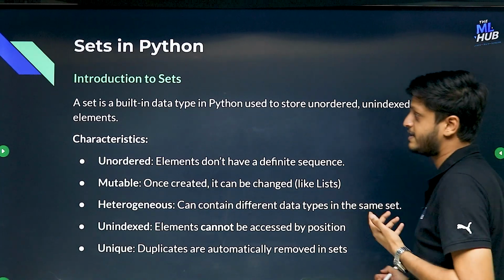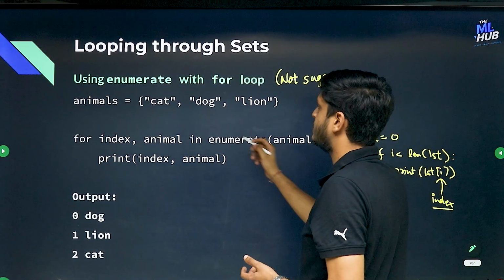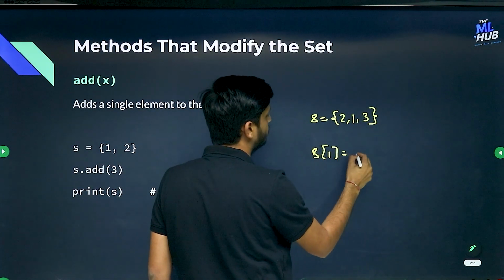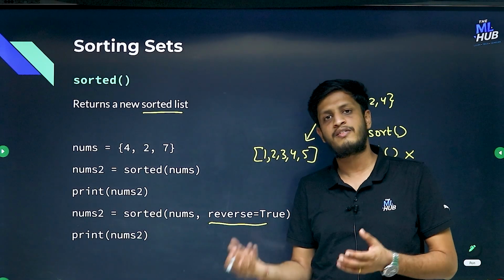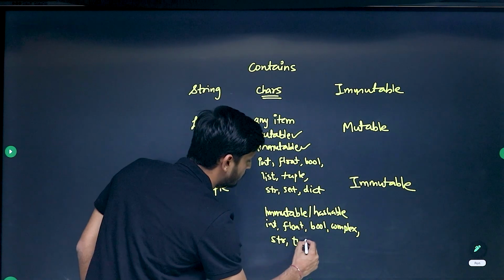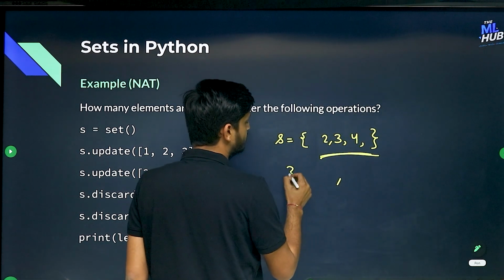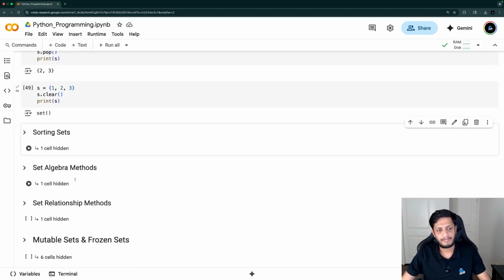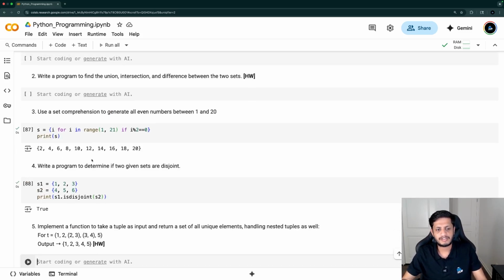Lec 15: Sets in Python | Data Types & Control Statements in Python | Python for free | Jay Bansal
In this video we are discussing about Sets in python.